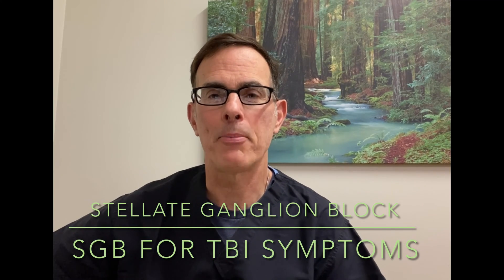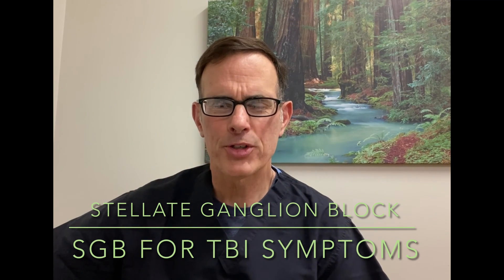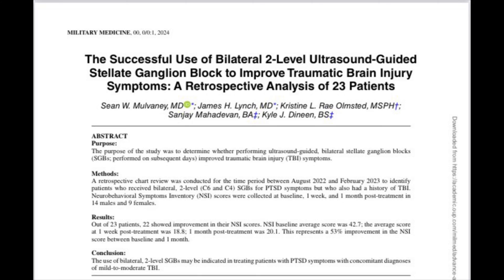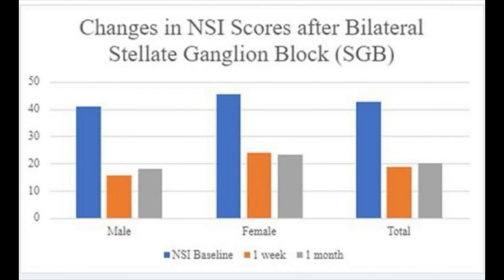Stellate Ganglion Block (SGB) for Traumatic Brain Injury (TBI), James Lynch MD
Does SGB help TBI symptoms?

Dr. James Lynch explains the findings of a study published in May 2024, which demonstrated that using bilateral stellate ganglion blocks (SGB) resulted in a 50% decrease in traumatic brain injury (TBI) symptoms.  This case series shows preliminary promise but further research is required.

Mulvaney, Sean W., James H. Lynch, Kristine L. Rae Olmsted, Sanjay Mahadevan, and Kyle J. Dineen. "The Successful Use of Bilateral 2-Level Ultrasound-Guided Stellate Ganglion Block to Improve Traumatic Brain Injury Symptoms: A Retrospective Analysis of 23 Patients." Military Medicine (2024)